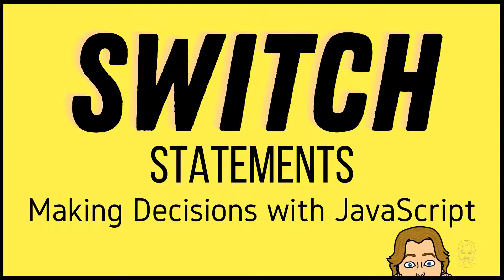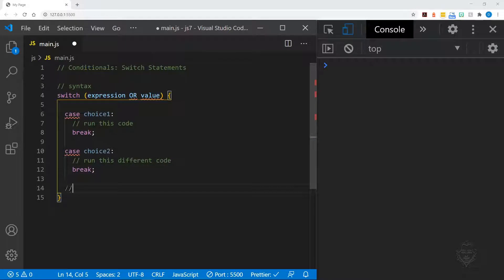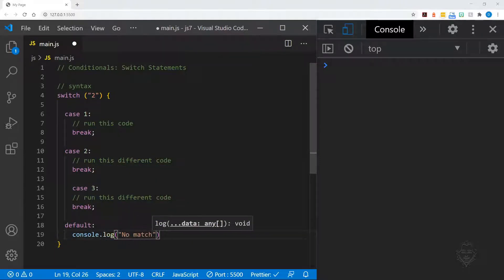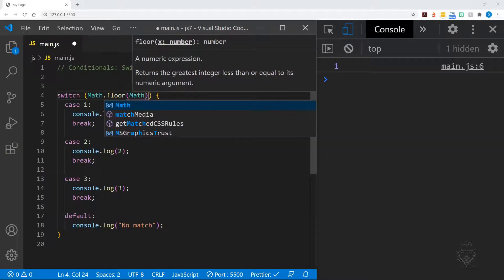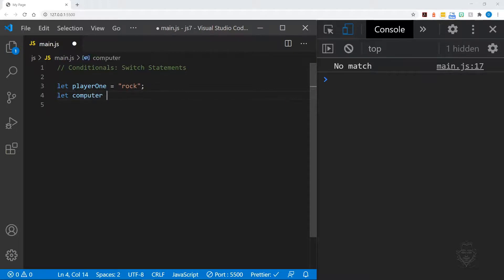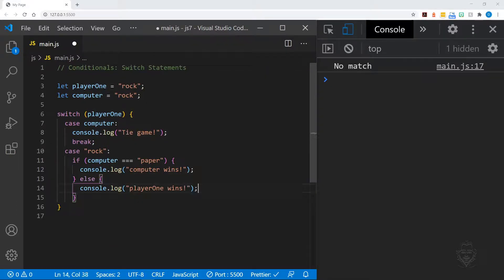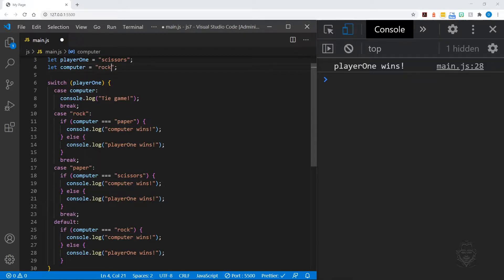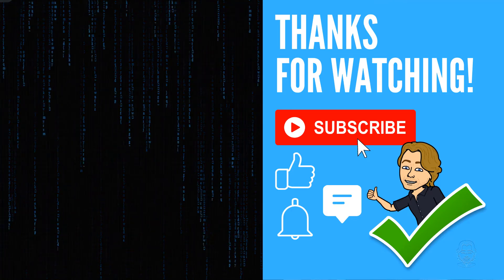Switch Statements in Javascript | Tutorial for Beginners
In this video we'll work through examples of Switch Statements in Javascript. All in less than 4 minutes!

✅ Quick Concepts outline:
Switch Statements in Javascript
(00:00) Intro
(0:13) Switch Statements are Conditionals
(0:17) Basic Syntax
(0:20) Value or Expression followed by Case evaluation
(0:28) Logical Order is important
(0:33) Use break keyword
(0:38) Default option
(0:50) Example #1
(1:20) Switch statements use strict equality matches
(1:32) Example #2: Evaluate numbers
(2:12) Example #3: Rock - Paper - Scissors Decision Tree